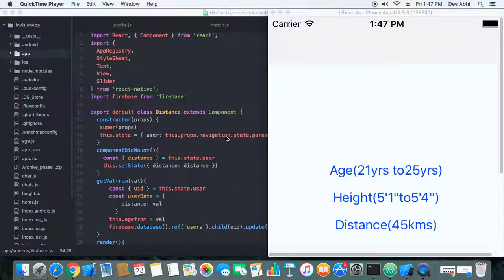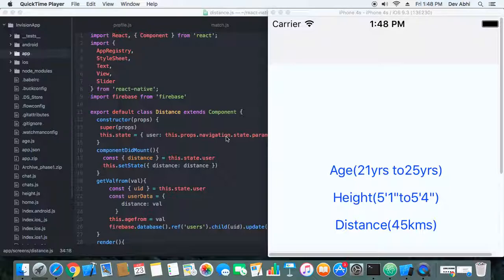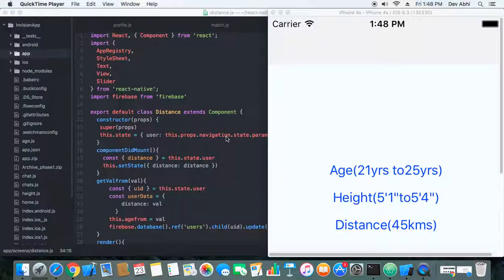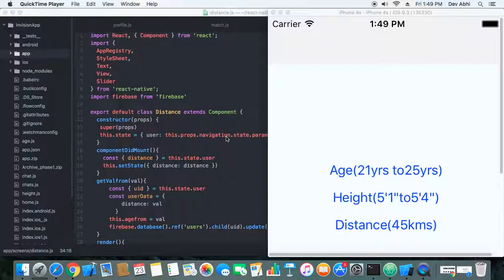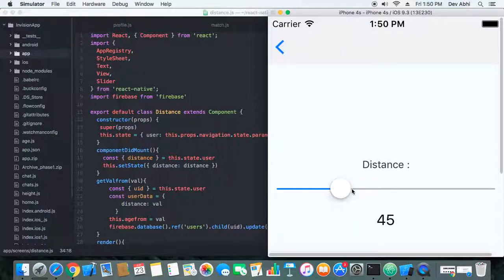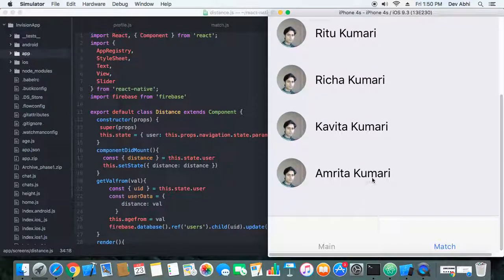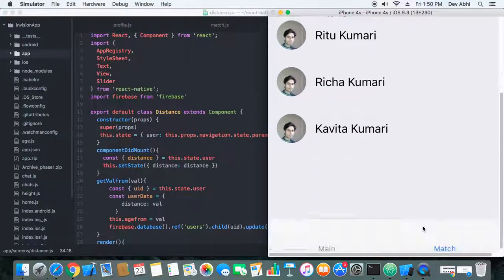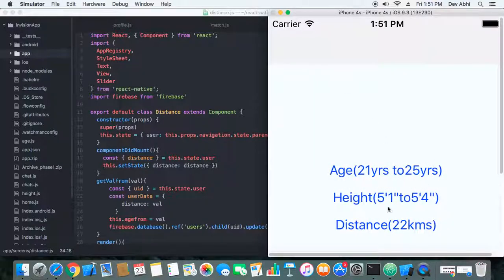Dating app using React Native and Firebase – part 3